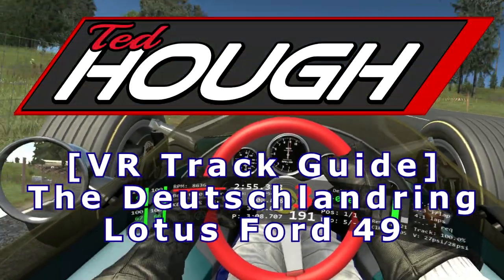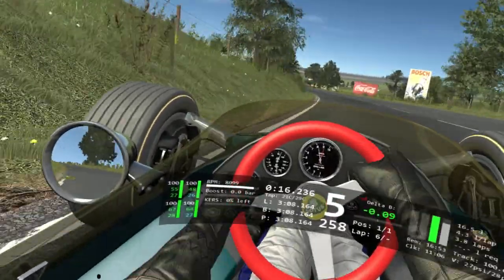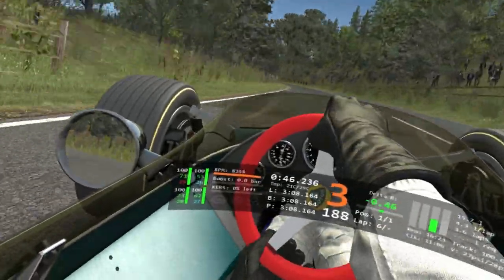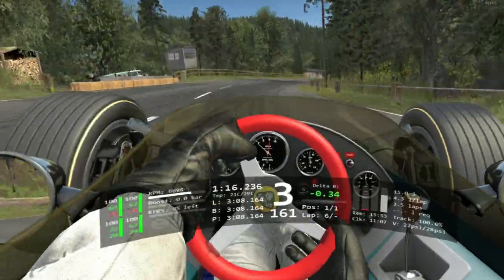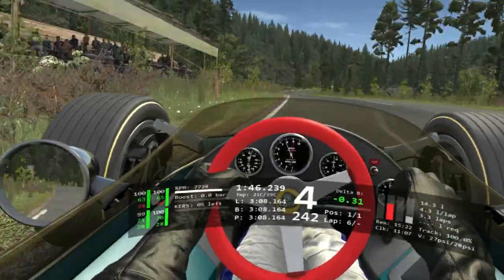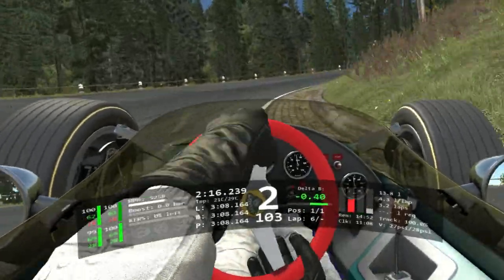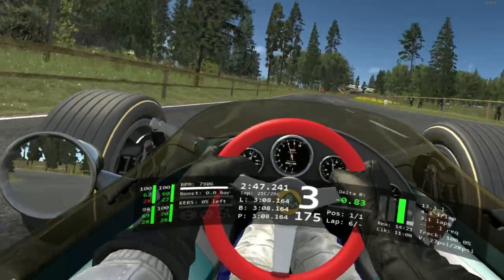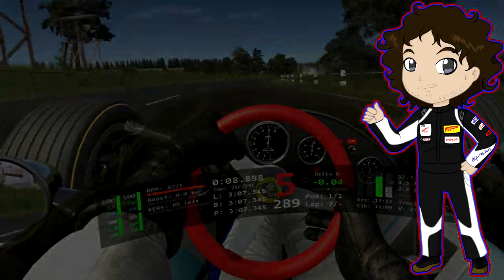[VR Track Guide] The Deutschlandring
Today's driving guide is for the Deutschlandring Public road Grand Prix course. Available as a track mod for Assetto Corsa.